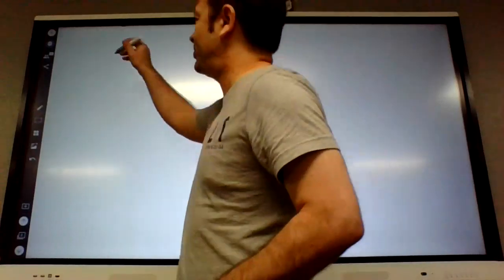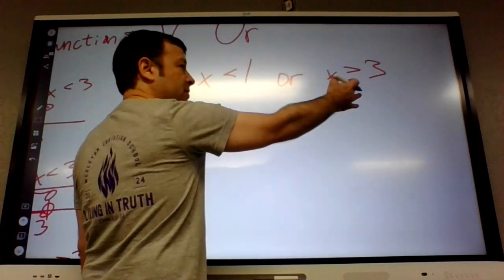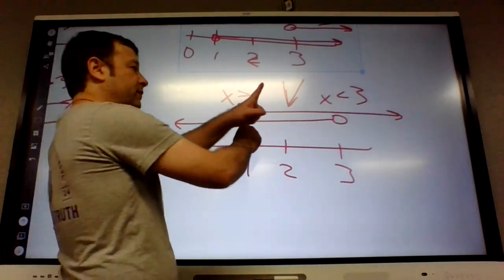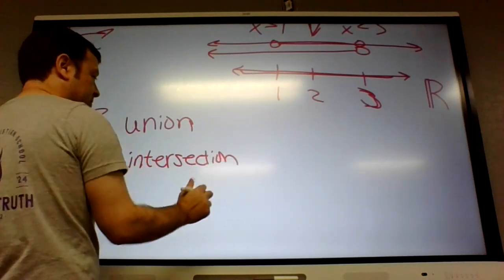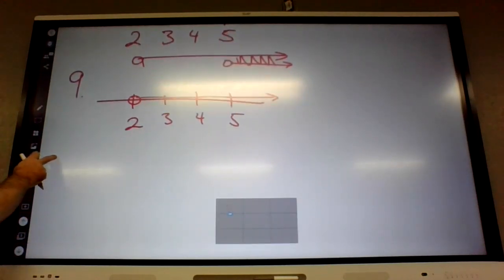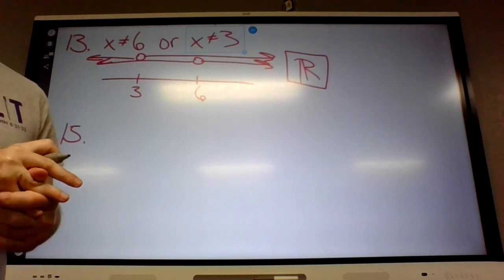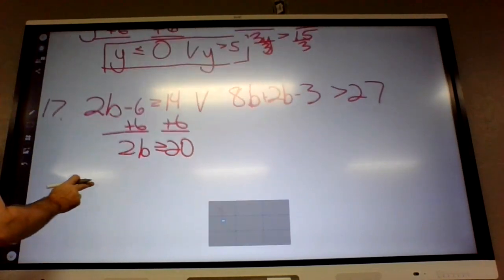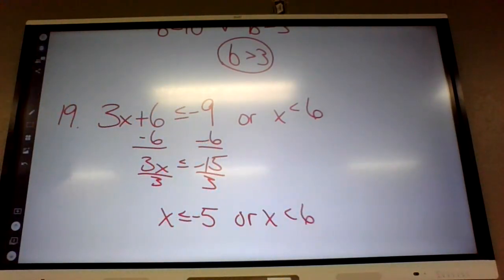Algebra 1 pg 165